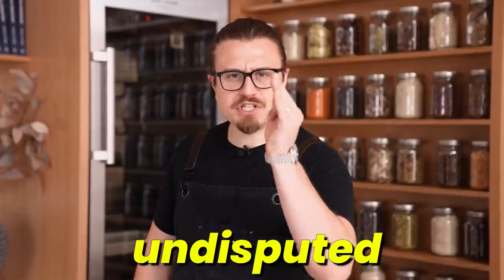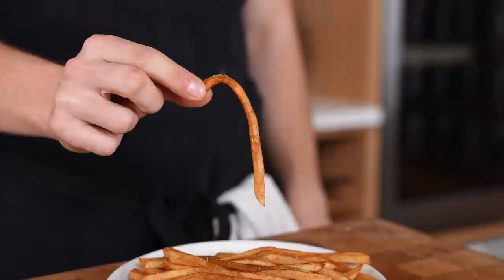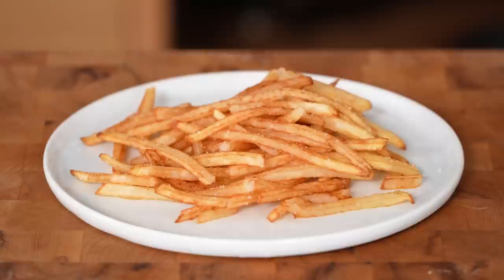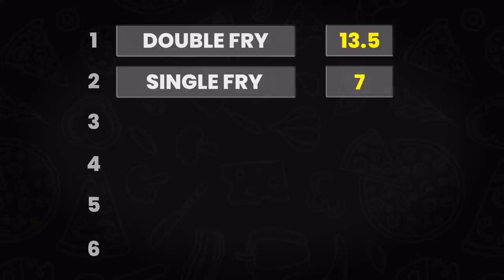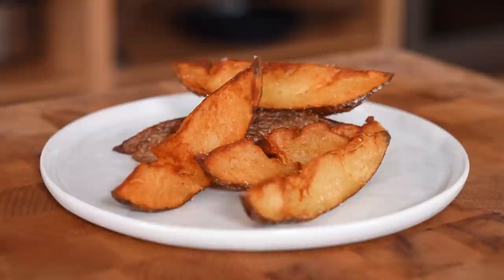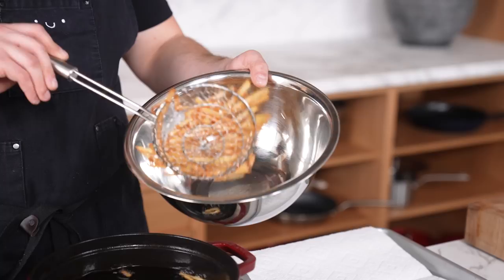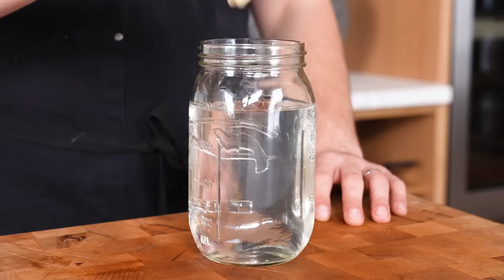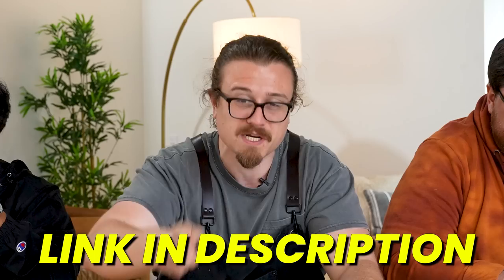I Found The Perfect French Fries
Restaurant fries have always been better. Now you can make them homemade.